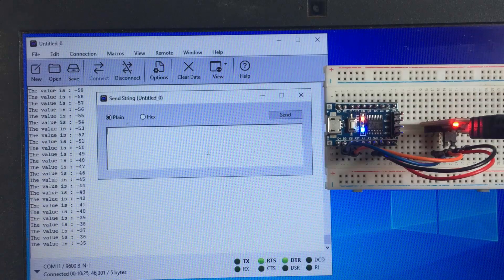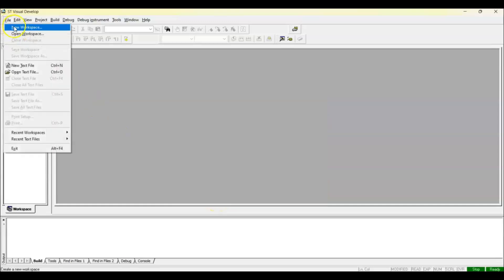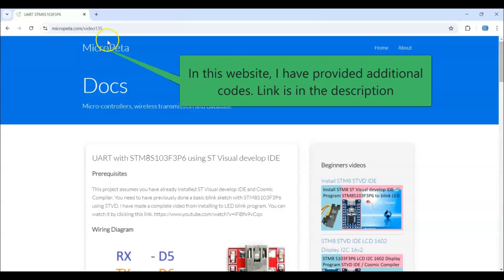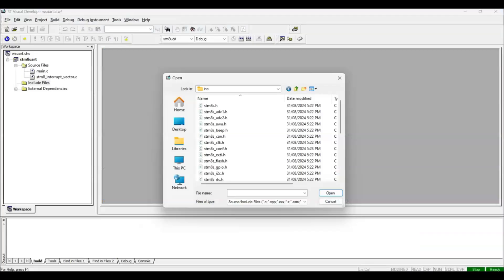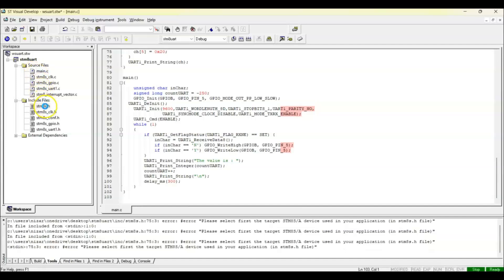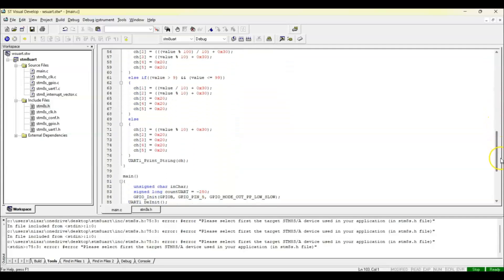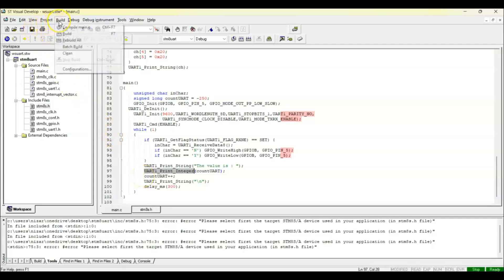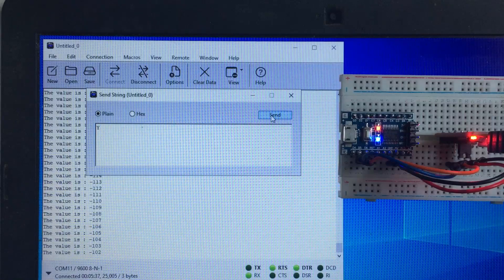135. STM8S103F3P6 UART with STM8 STVD IDE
Send and receive data from PC to stm8 via uart